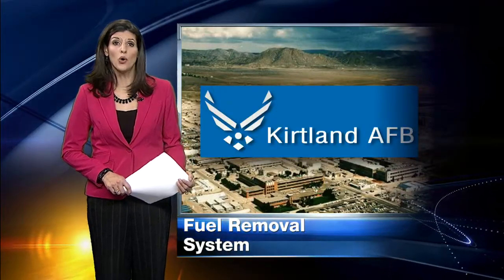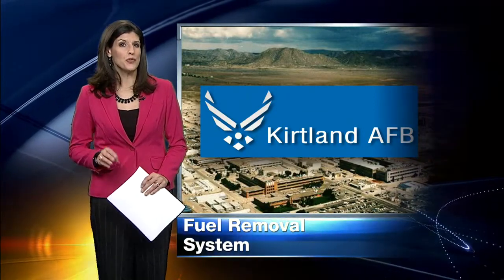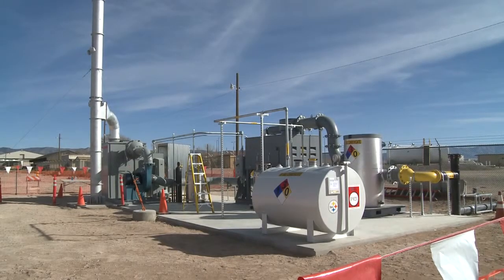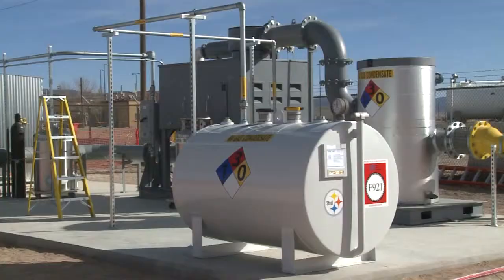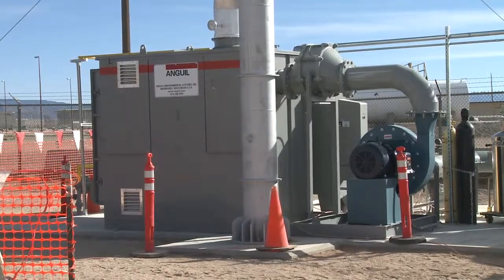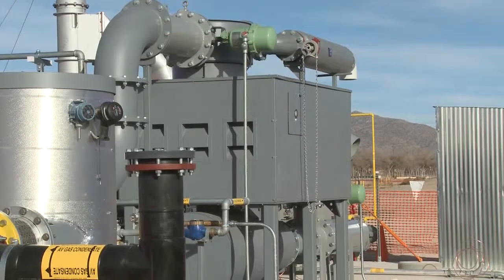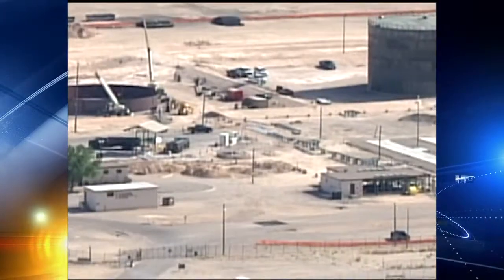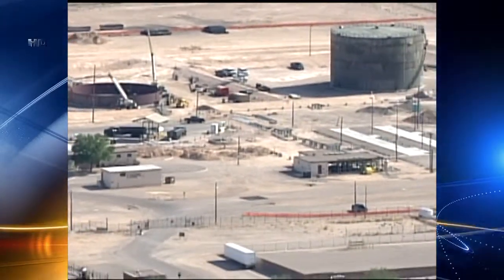KAFB expands fuel-leak cleanup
A new system many times more effective than a current one is going after the millions of gallons of aviation fuel that leaked into the ground over the decades at Kirtland Air Force Base.